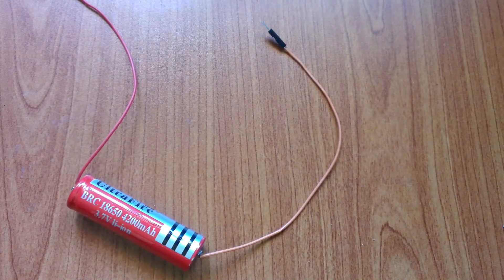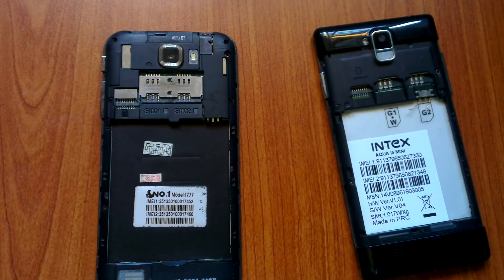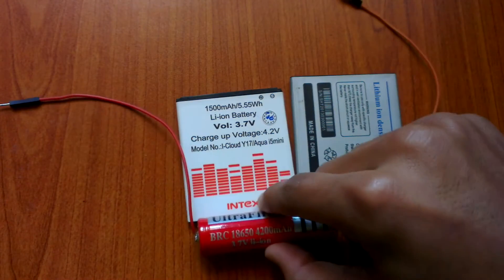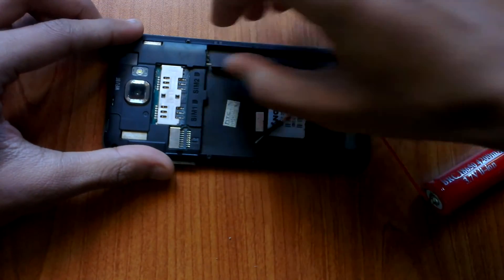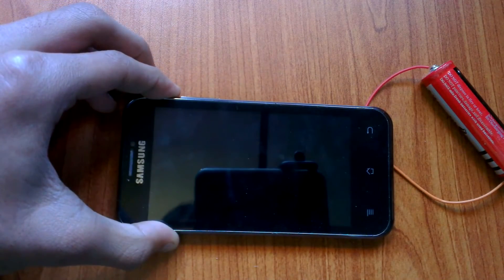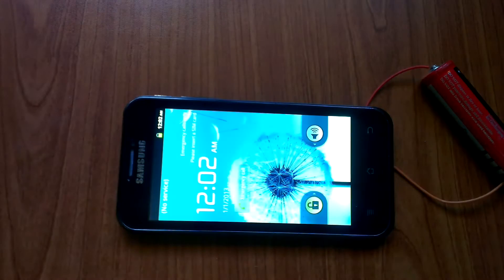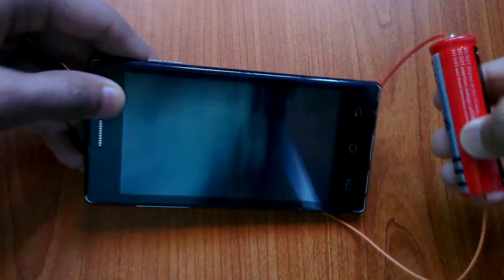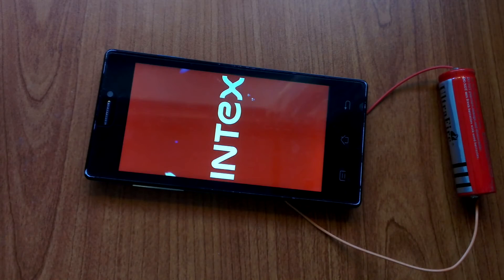Use 18650 Batteries for smartphones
What if you use 18650 Li-ion batteries to power your smartphone?
To see the results watch this video.
I bought that chineese battery for $2.

DO IT WITH YOUR OWN RISK